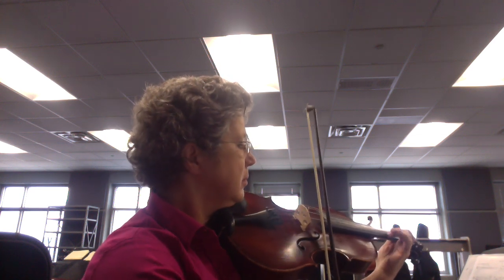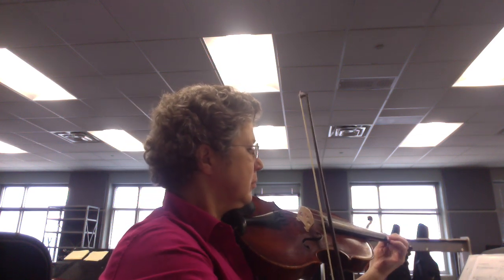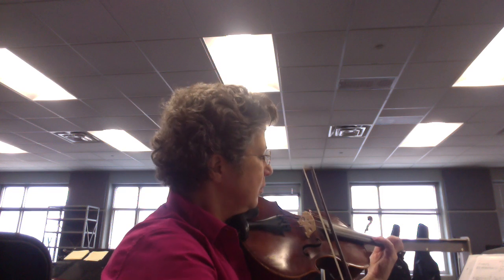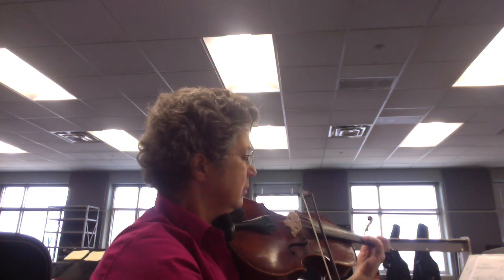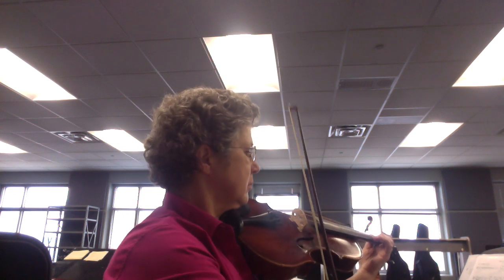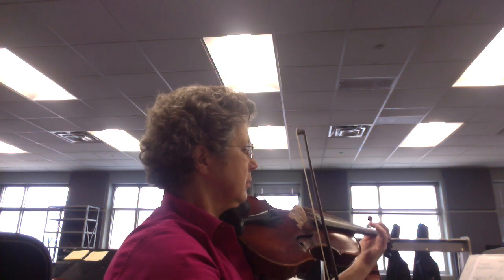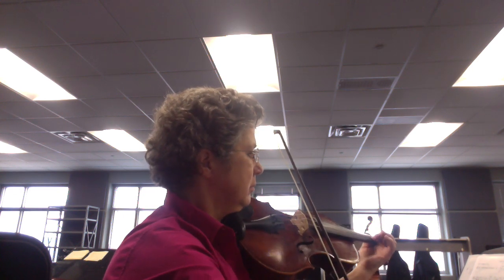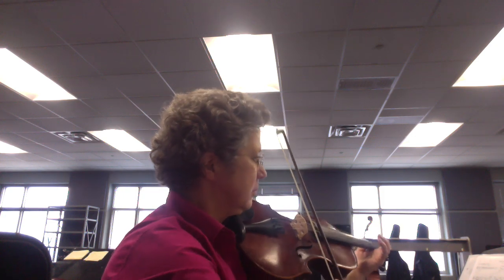Carmen Viola F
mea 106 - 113